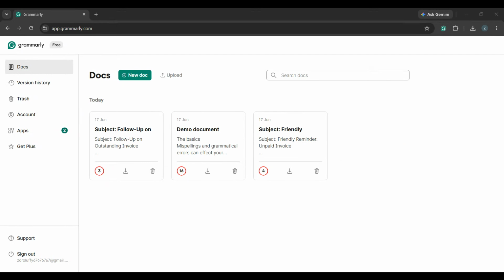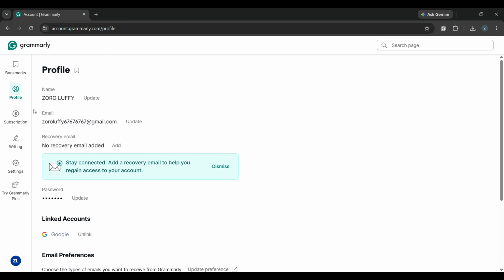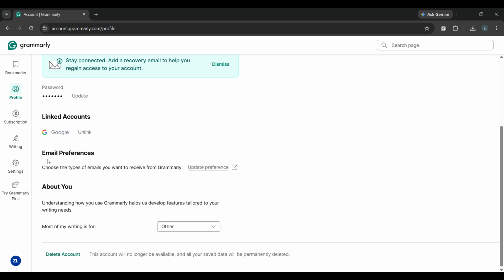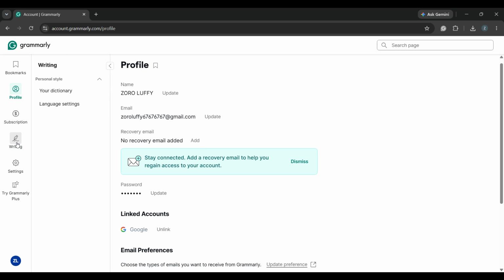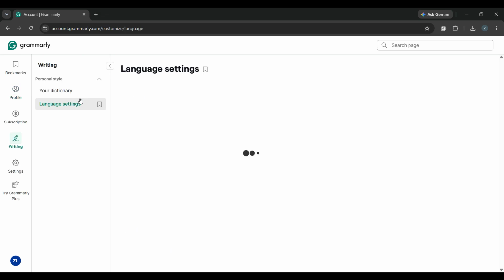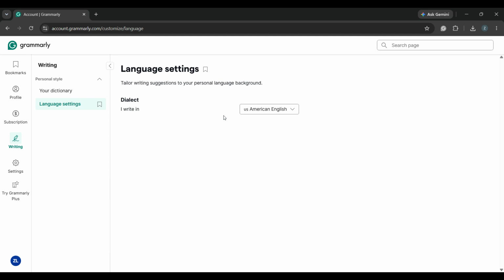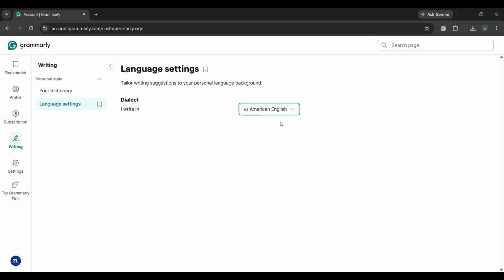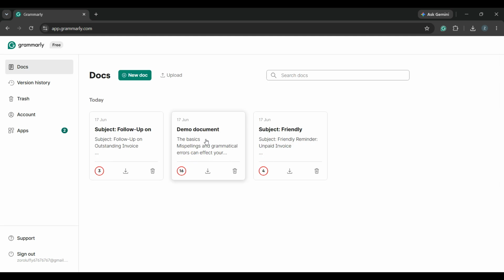How To Change Language On Grammarly(Step By Step Guide)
Learn how to change the language on Grammarly by adjusting your writing language settings in the account dashboard. This quick tutorial shows how to switch between English dialects like American and British English for more accurate spelling and grammar suggestions.

🕚Timestamps:
0:00 Intro
0:28 Open Grammarly Account Dashboard
0:45 Click Account In The Left Sidebar
1:00 Select The Writing Tab
1:18 Open The Language Sub-Tab
1:38 Choose Your Writing Language
2:05 Confirm The New Dialect Setting
2:22 Outro

✍️What You’ll Learn In This Video:
• How To Change Language On Grammarly Account Settings
• How To Open The Grammarly Account Dashboard
• How To Select The Writing Tab In Grammarly
• How To Change Grammarly Writing Language To American English
• How To Switch Grammarly To British English Dialect
• How To Use Grammarly Language Settings For Better Accuracy

💡Pro Tips:
• Grammarly supports English dialects, not full translation between world languages.
• Choose the dialect that matches your audience for cleaner, more consistent writing.
• If suggestions look wrong, double-check that your Writing Language setting is correct.
• Revisit the same menu anytime if you switch from US English to UK English or another dialect.